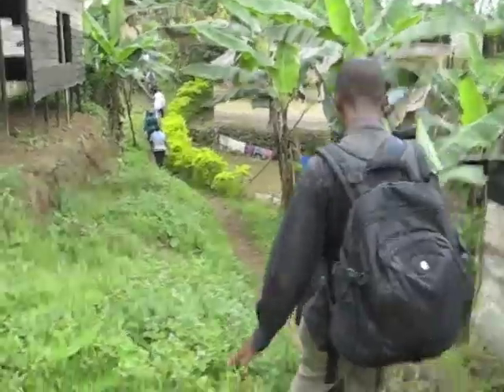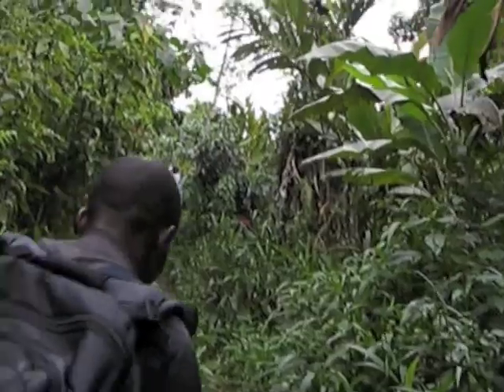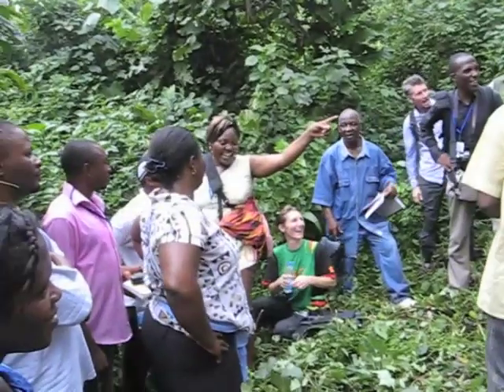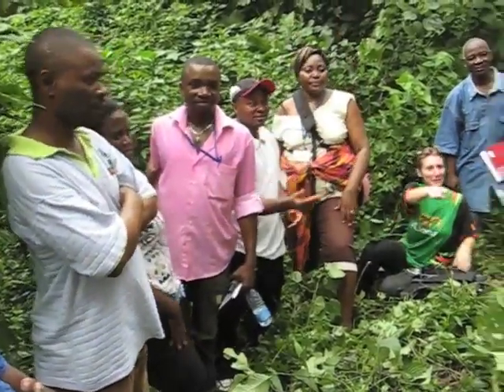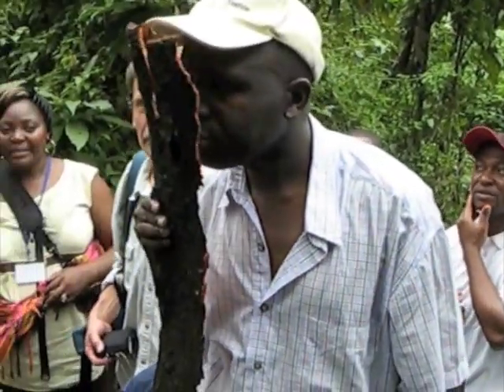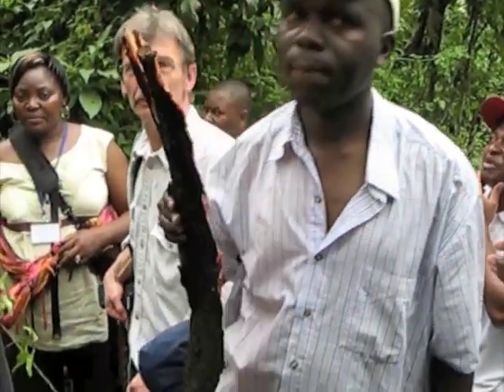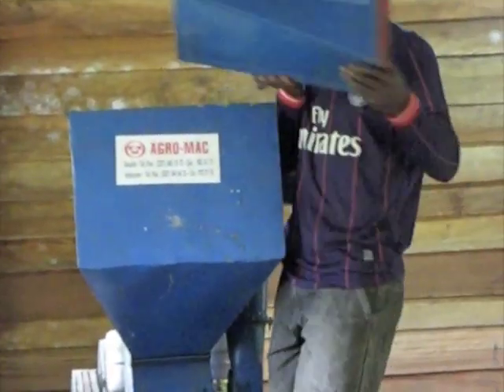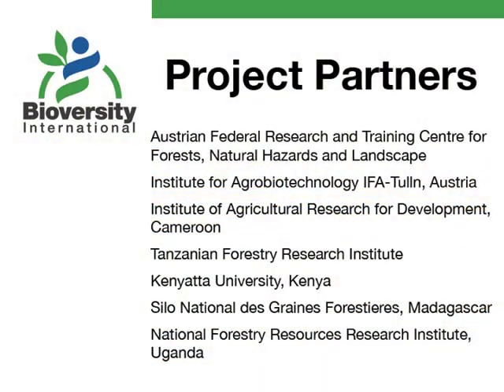On the trail of the African Cherry Tree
This video illustrates a field trip up the humid slopes of Mount Cameroon, where Bioversity International forestry scientists went to see a demonstration of how to sustainably harvest the bark of African cherry tree (Prunus africana).

Bioversity International's forestry scientists and partners have been working on a project to reconstruct the migratory path of a lofty evergreen known scientifically as Prunus africana and create a composite picture of how its genetic profile adapted as it migrated and settled in isolated spots — high-elevation locations scattered across African mountain ranges.